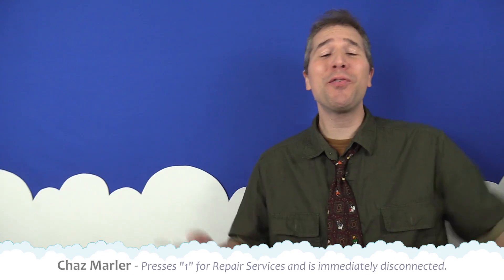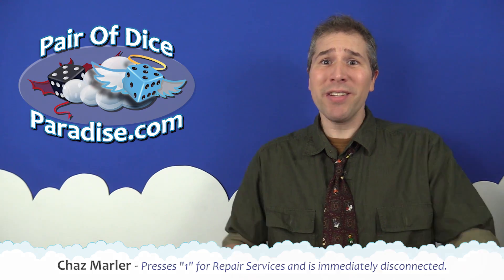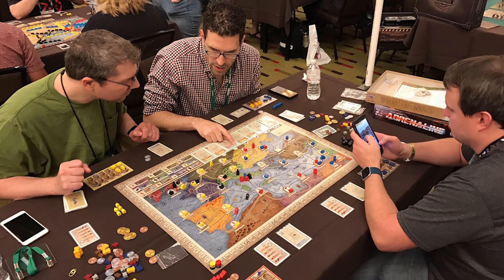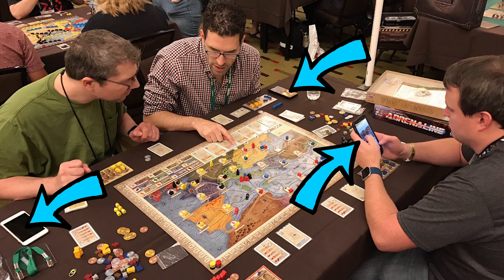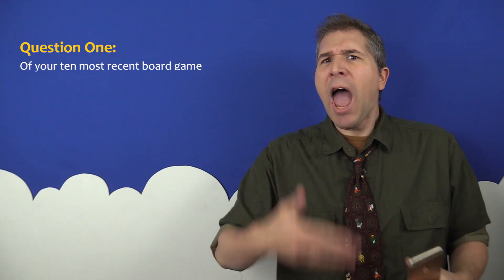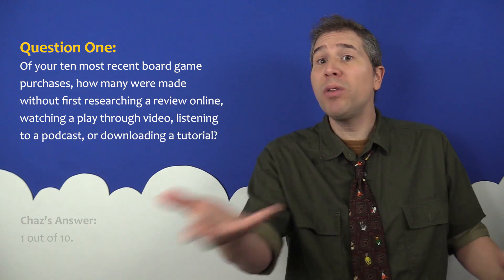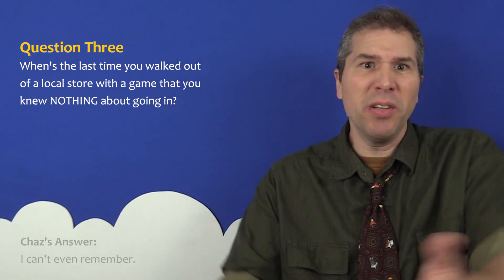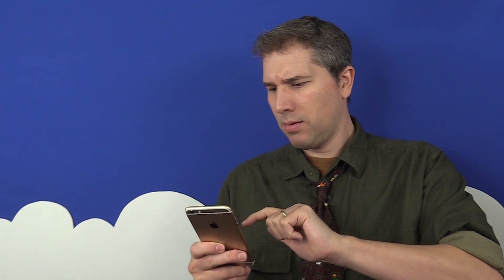Have Board Gamers Grown Too Dependent On The Internet?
Are you in risk of falling behind if you're not online?

There's an entire online ecosystem that has developed around the analog activity of pushing pieces of plastic and cardboard around the table. In fact, one wonders whether online board game content now has AS much of an influence on the hobby as traditional, physical brick and mortar outlets. Perhaps even more.

This episode also appears as a "Head In The Clouds" segment on The Dice Tower's Board Game Breakfast show.